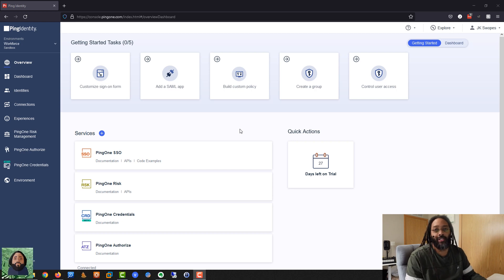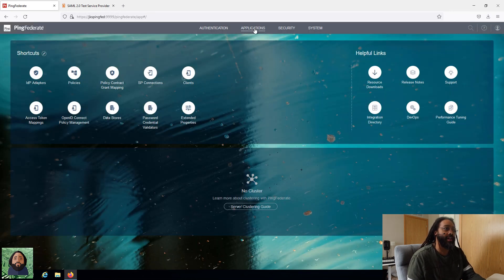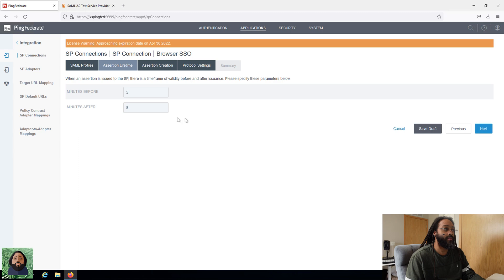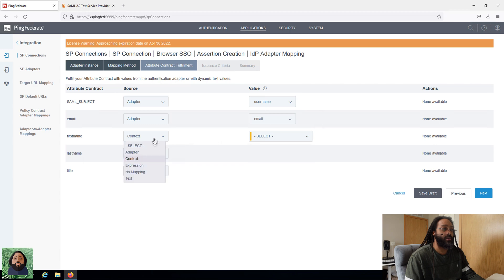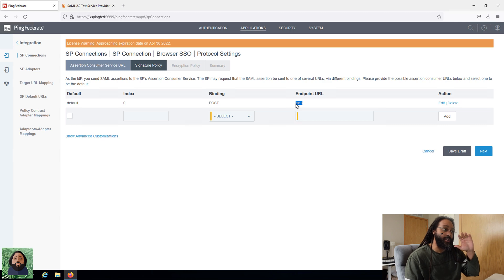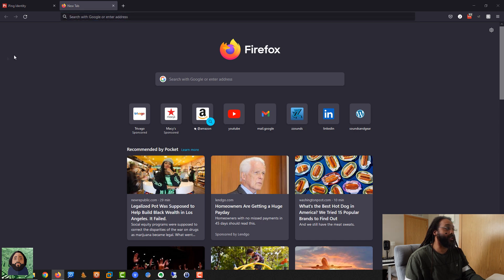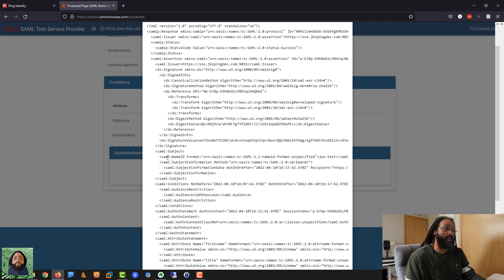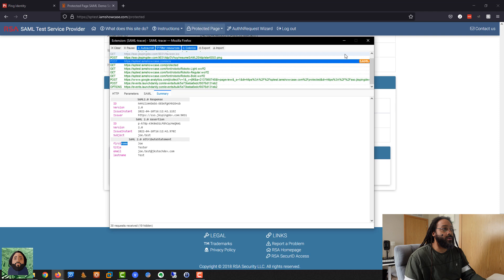How to Connect a SAML App in PingFederate & View Assertion Details in the SAML Response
When working in IAM (or considering it), one of the things you may find yourself doing often is setting up new SAML connections within your IdP to allow users to SSO into various applications. This video shows the process of setting up a basic SP connection in PingFederate as well as how to see/read the information in a SAML response.